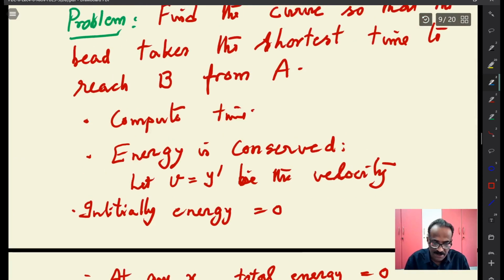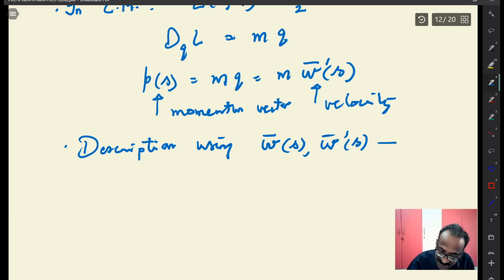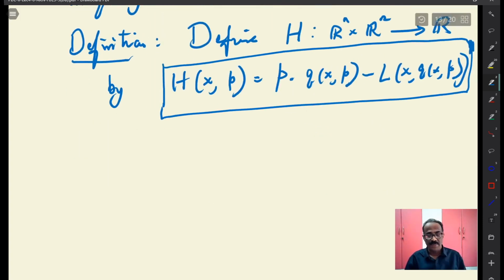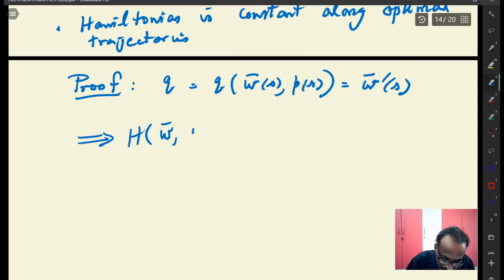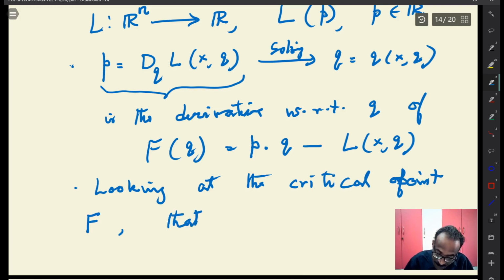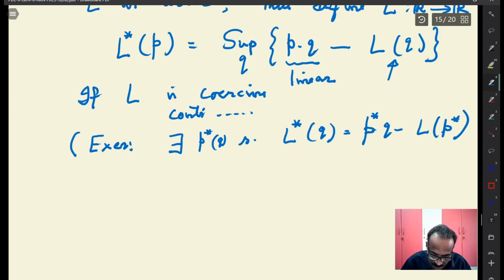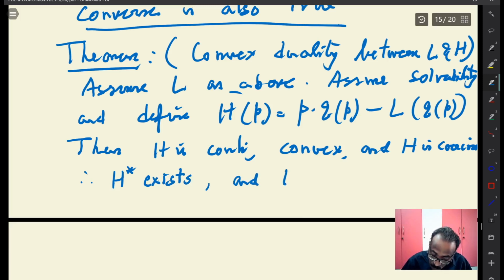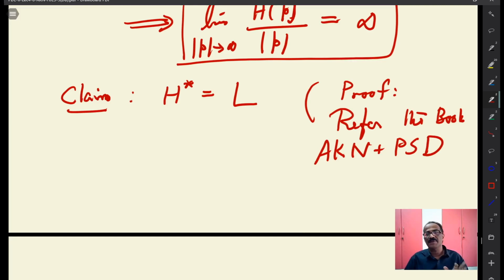W2L1 HJE 5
Legendre transformation, convex duality, existence of HJE